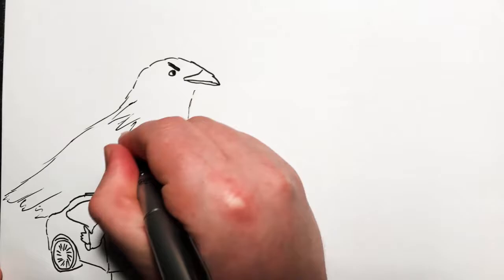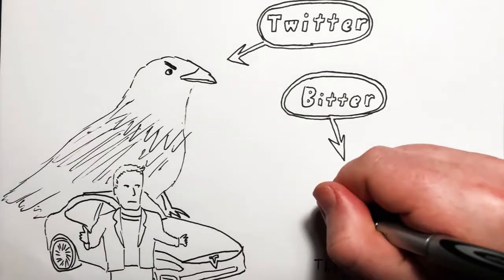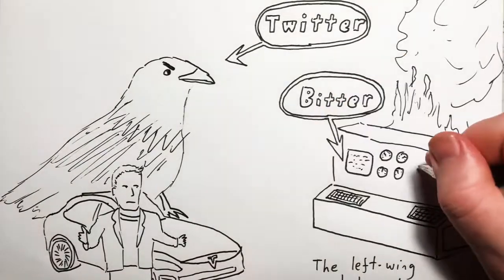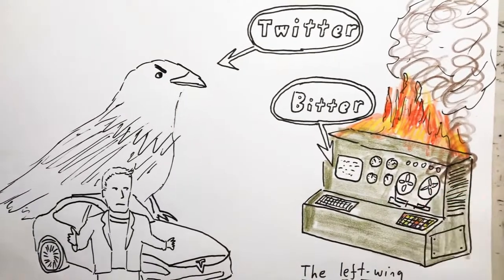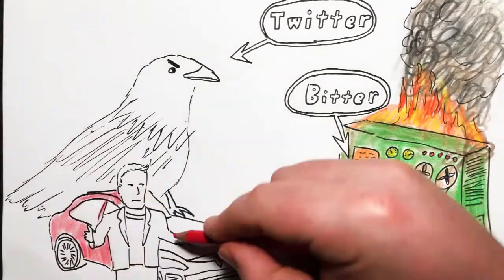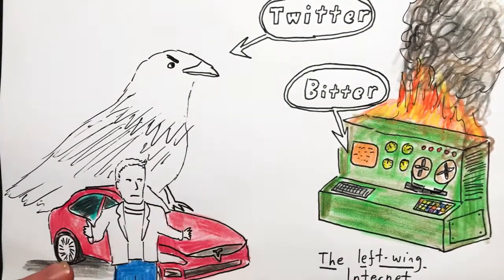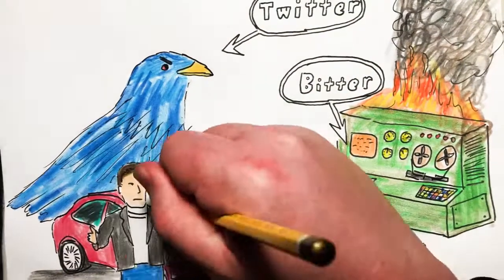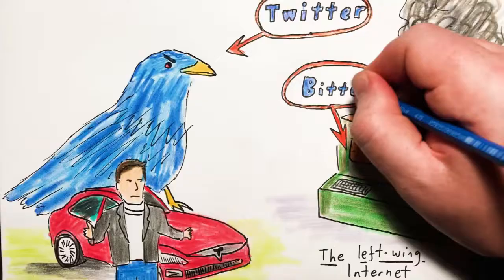2022 May 1 - Elon Must Buys Twitter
News summary for a week in which Elon Musk bought Twitter